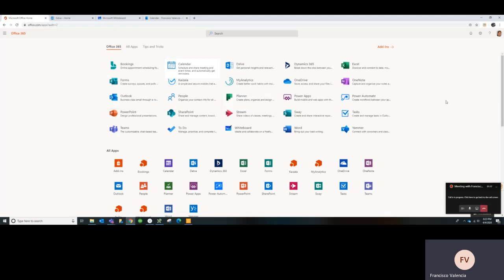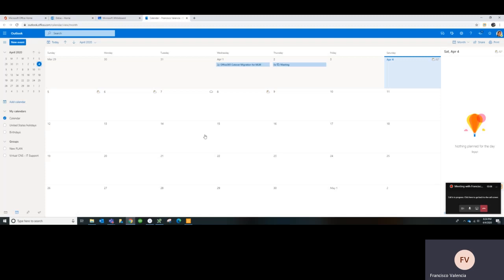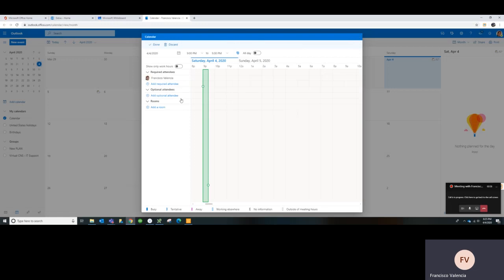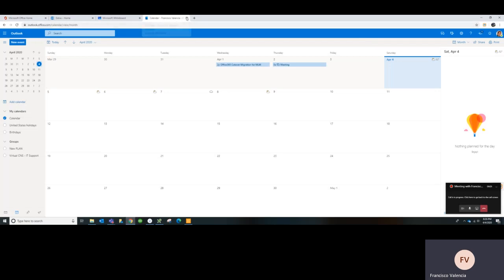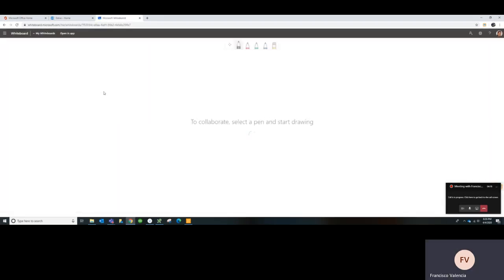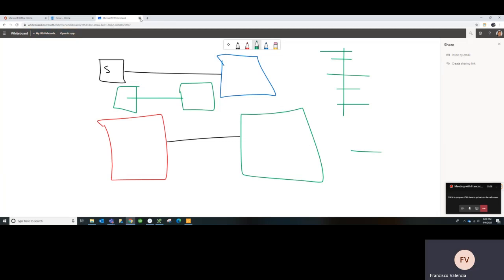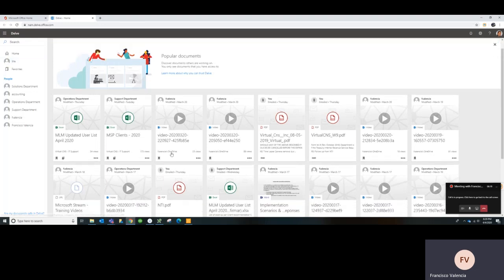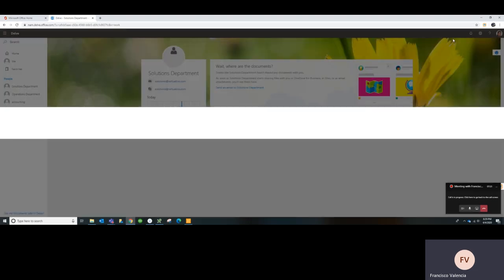Microsoft 365 - Calendar, Whiteboard, Delve